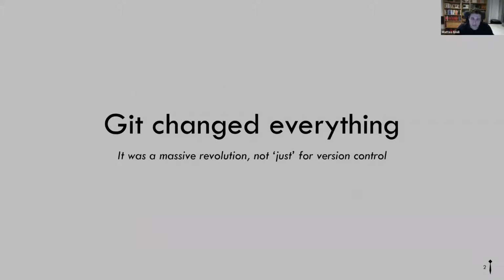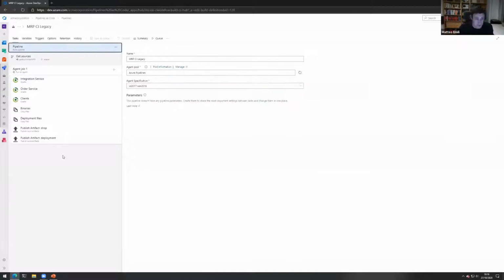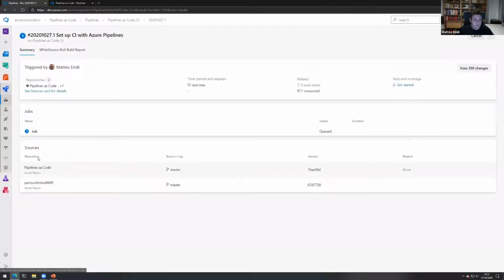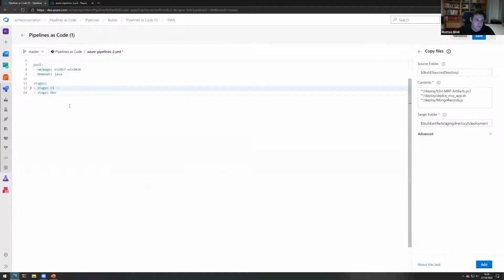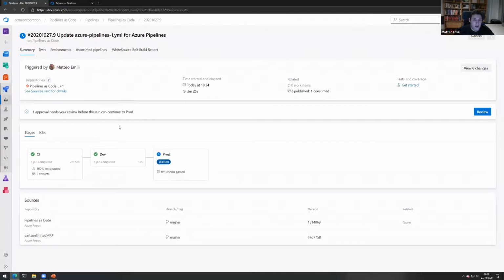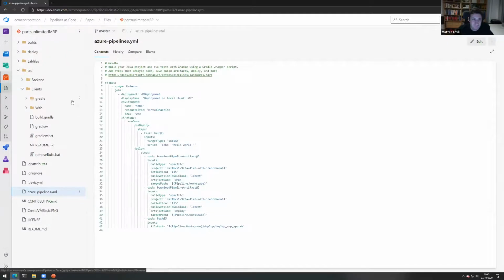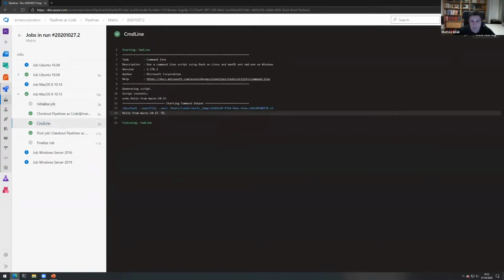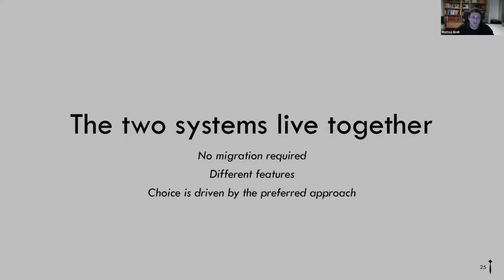9th Cork .NET & Azure Meetup - Pipelines as code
In this video, Matteo Emili gives us an overview of running pipelines as code.

The live session was recorded on the October 27th, 2020.

Here is some documentation regarding Azure devops pipelines if you're looking to get started.